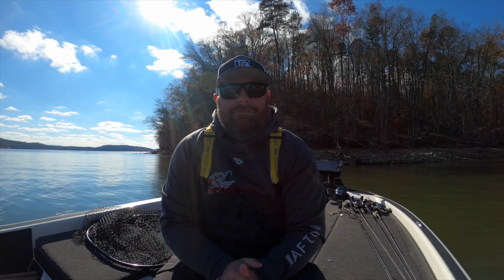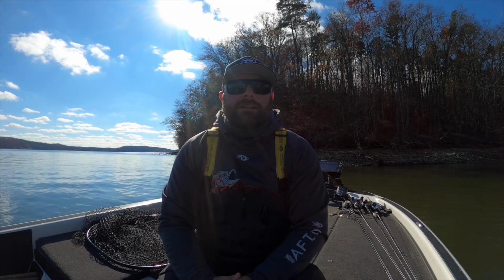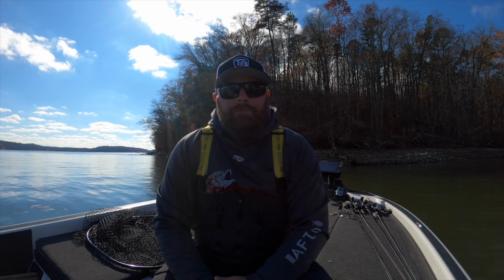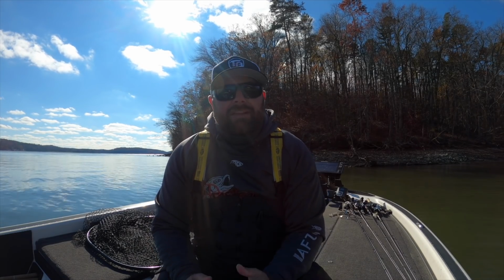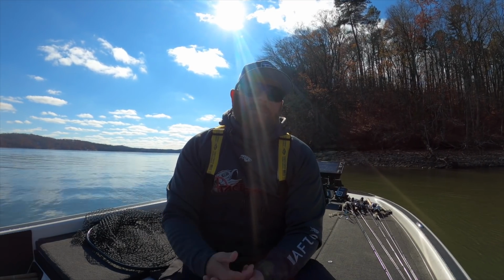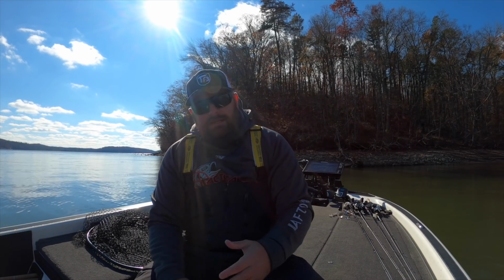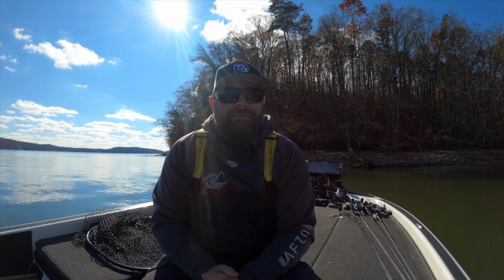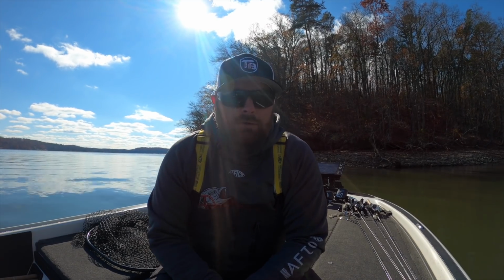Where Do Bass Go In Winter? (And How To Catch Them!)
As Winter sets in, the bass make one final transition. The fish that had been ambushing baitfish in the shallows suddenly vanish. You look across the lake and there is no longer any kind of surface activity. Where has everything gone? And most importantly, can you still catch bass? Yes you can! Best of all, you can catch really big bass all Winter long!

The Winter transition brings completely different bass behavior. Fish will move toward deep water access where there are ample food sources. You'll find them on the ends of deep points, on the edges of steep slopes near narrow "pinch points", and in featureless lakes, sitting out in the "hollows". The fish use these areas because they can quickly move up and down the water column with changing weather, but more importantly these are the same areas the baitfish will gather for Winter.

There are a variety of ways to catch these fish. Traditional information would tell you to fish a jig, small keitech, or a dropshot very slowly along the bottom. These techniques can be incredibly effective! Big bass knowledge would tell you to throw a swimbait and slow crawl it along the bottom. The most cutting edge information would tell you to draw reaction strikes from the biggest bass with a cold water crankbait, jerkbait, or A-rig.

With all of these methods to choose from, its hard to decide what to throw. We're linking our 5 favorite below. These are the baits that we always have tied on this year to help trigger a feed response from the bass. All of the links go directly to Tackle Warehouse where you can see detailed photos and descriptions of each item.

Reaction Baits...

Favorite Colors: DD Minnow, Mirrored Minnow

 Favorite Colors: GP Pro Blue 2, Tennessee Shad

Big Baits...

Favorite Colors: Silver/Blue, Hitch, Trout

Finesse Baits...

Crankbait Combo...

A-Rig Combo...

Budget Dropshot/Keitech Combo...

Equipment We Use Daily...